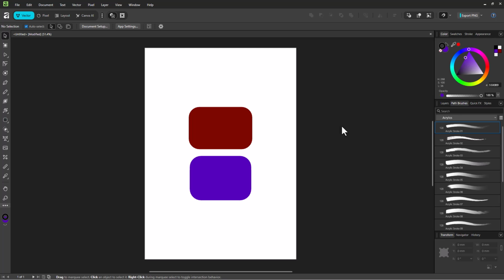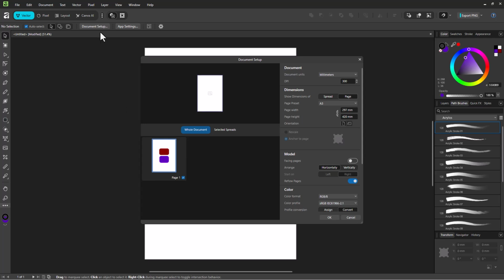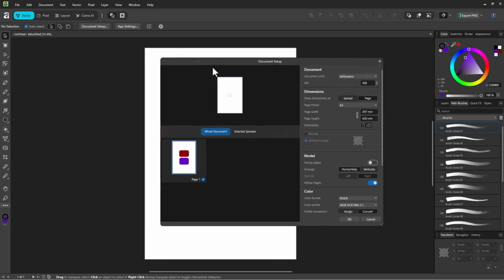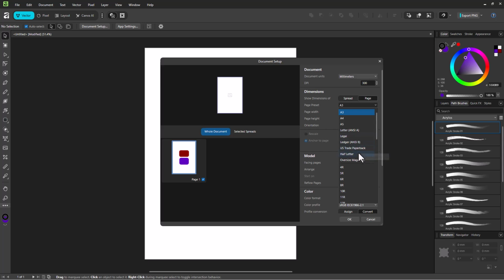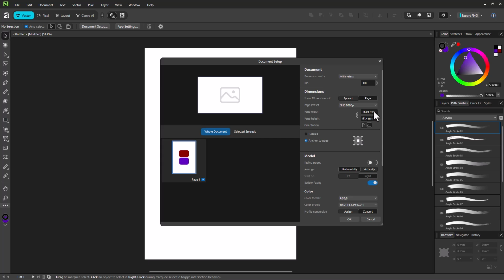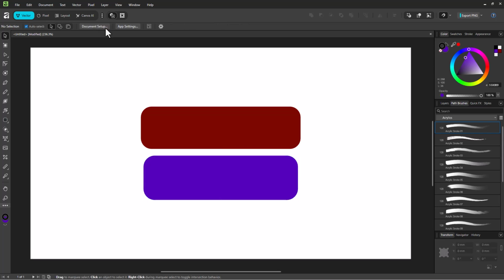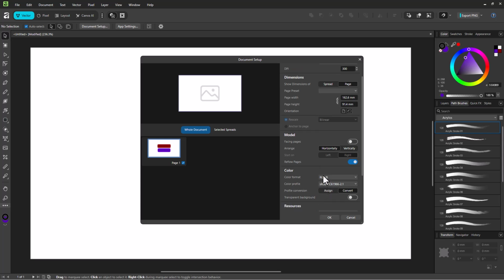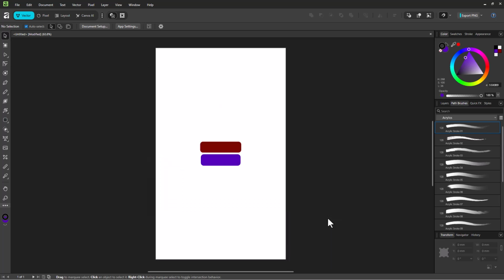Affinity - Lesson 3 - Changing Existing Project Document Setting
In this tutorial, we will explore  Changing Existing Project Document Setting in Affinity.